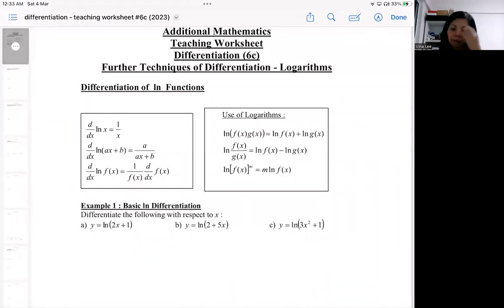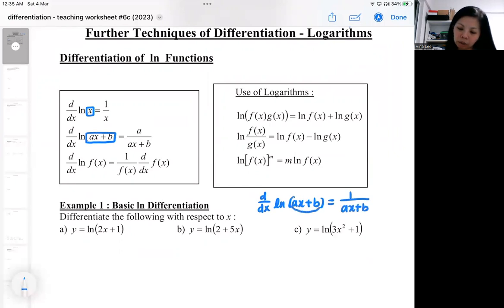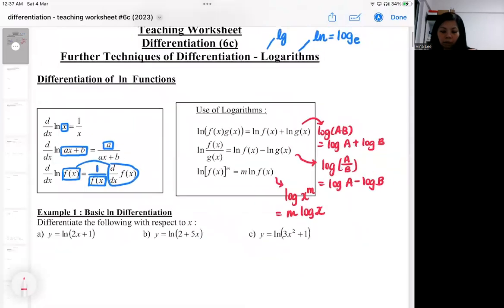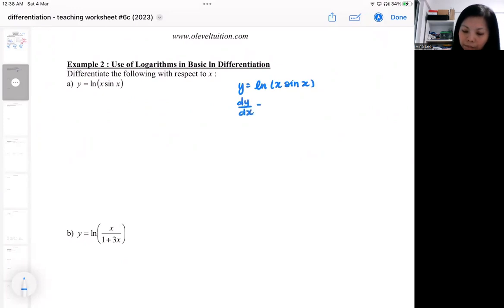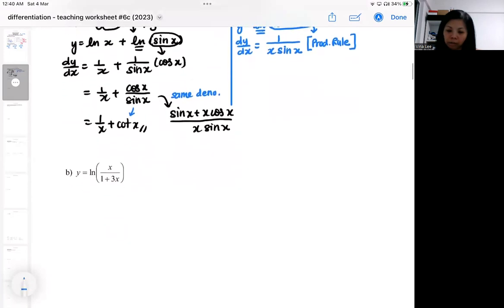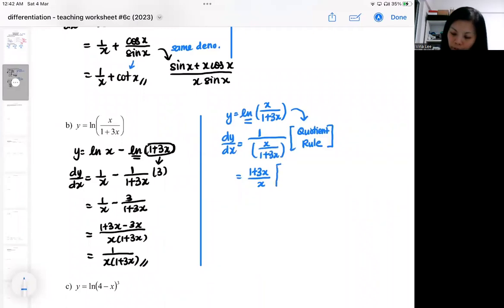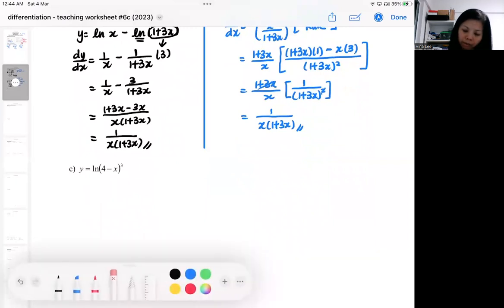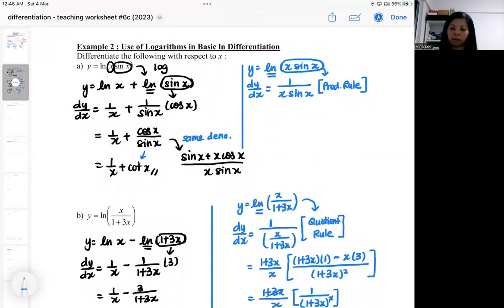differentiation tw#6c example 1 2